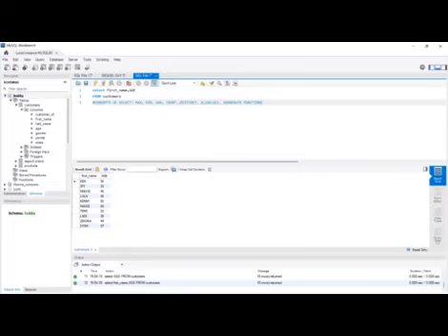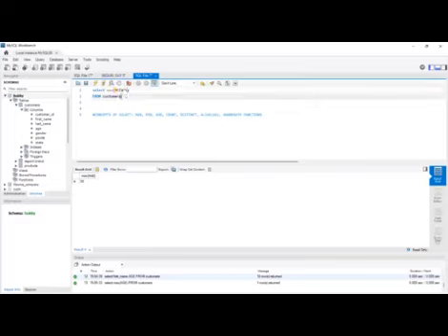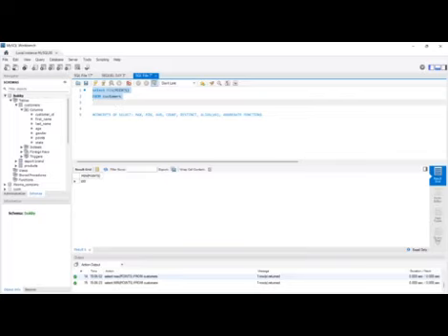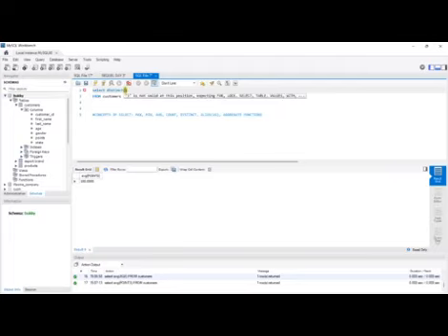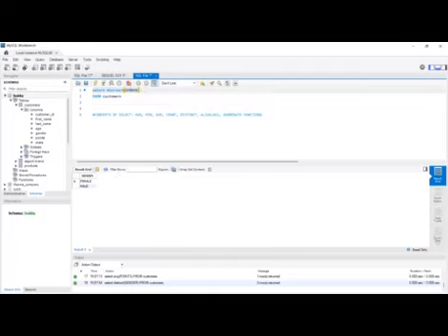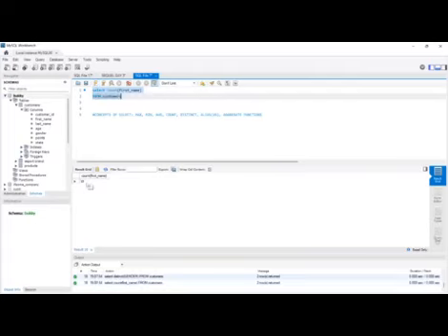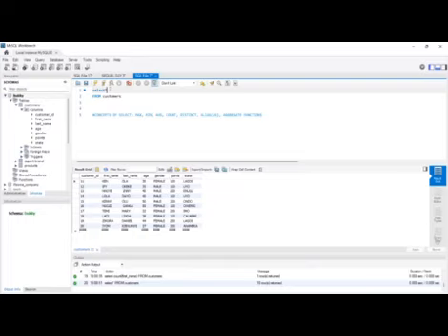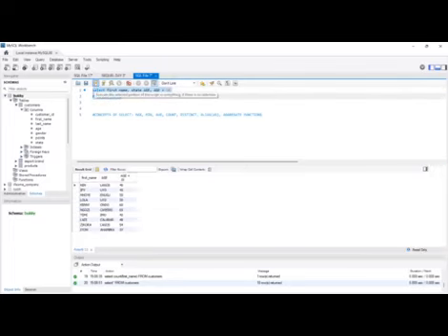SQL SELECT & FROM Statement –The Basics of Querying Data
Master the fundamentals of SQL with the SELECT and FROM statements! This tutorial will teach you how to retrieve data from databases efficiently. Whether you're a beginner or refreshing your skills, this video covers the essentials with clear examples.

🔹 Topics Covered:
✔ Understanding the SELECT statement
✔ Using FROM to specify tables
✔ Selecting specific columns vs. all columns